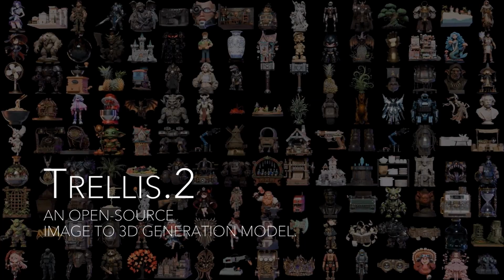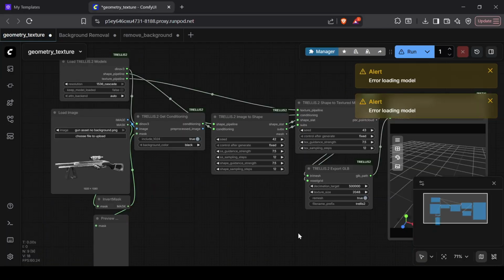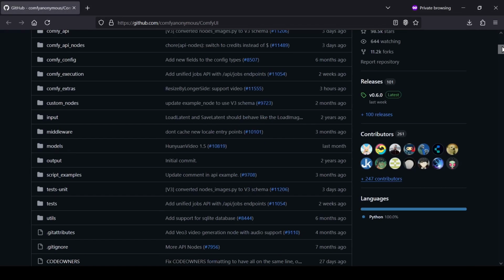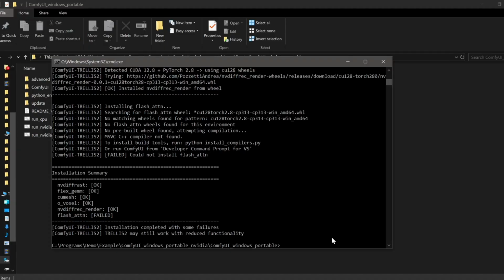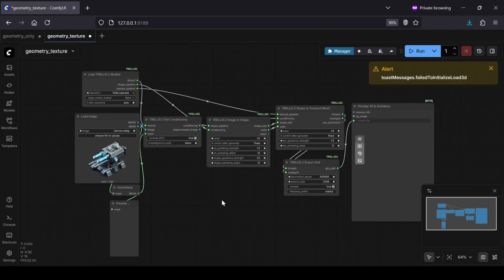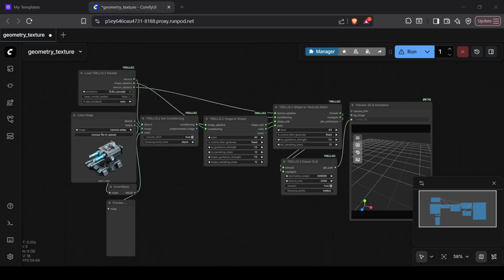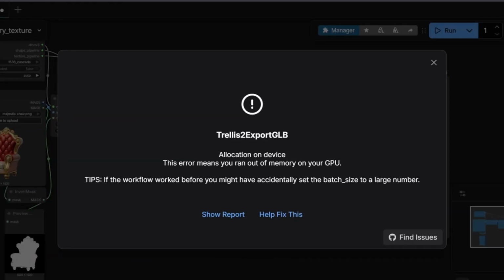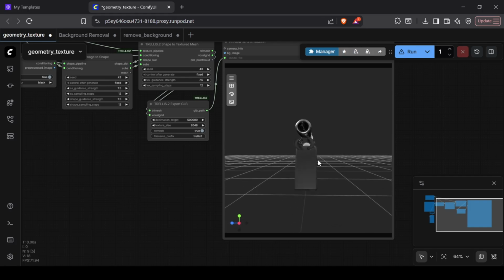Best FREE 3D AI Model Generator — Microsoft Trellis 2 (Local ComfyUI Tutorial)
Discover how Microsoft’s Trellis 2 transforms 2D images and text prompts into detailed 3D models using ComfyUI. This tutorial breaks down setup, optimization, and performance tips for both local and cloud GPU use—perfect for artists, developers, and creators looking to craft professional-quality 3D assets for their projects.

🔗 Links